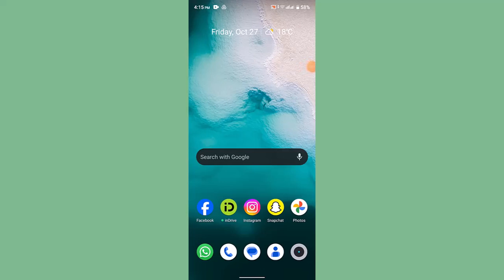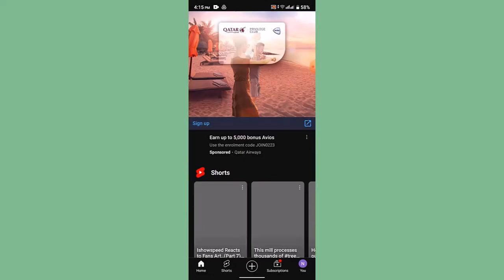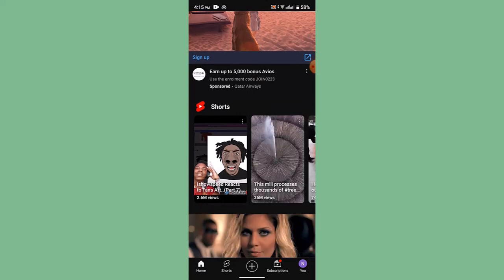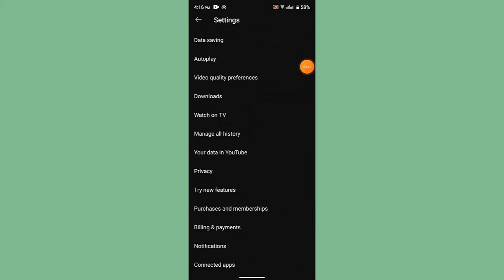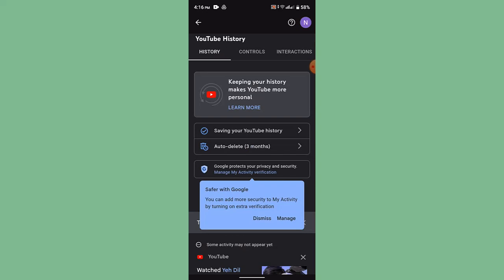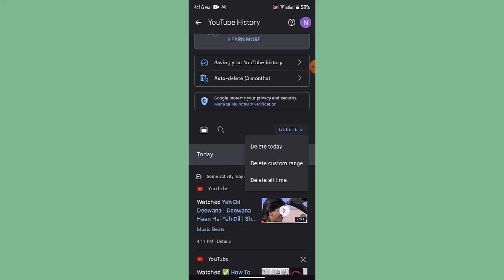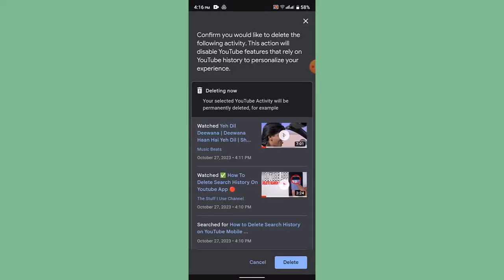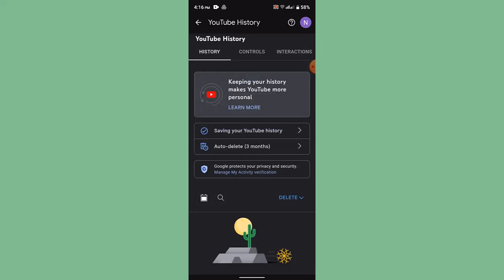How to Delete Search History on YouTube Mobile - iPhone & Android !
This video guides you in an easy step-by-step process to delete search history on Youtube mobile.

Chapters / Timestamps
0:00 Intro
0:12 Delete history on YouTube
1:27 Outro